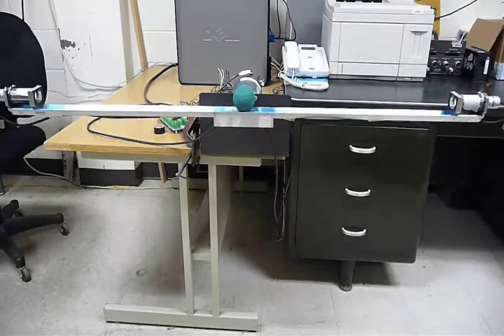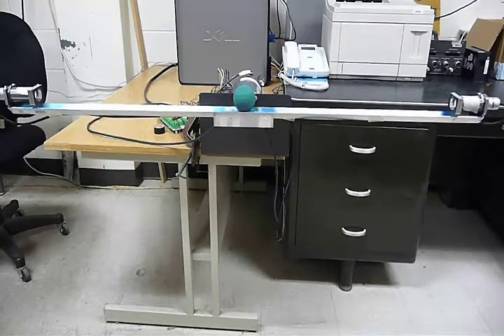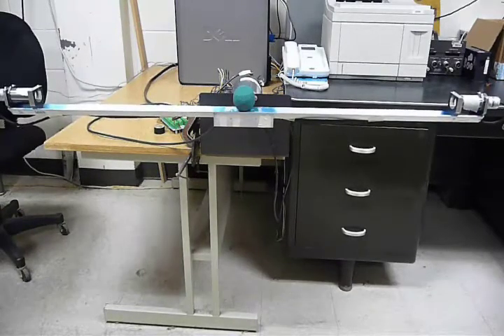Ball_and_Beam_Demonstration.mp4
A ball on beam experiment developed at Kansas State University, using
acoustic sensors and an encoder to balance the ball in the center.